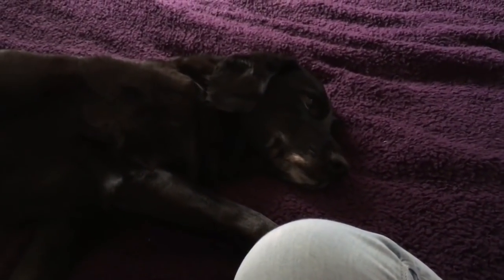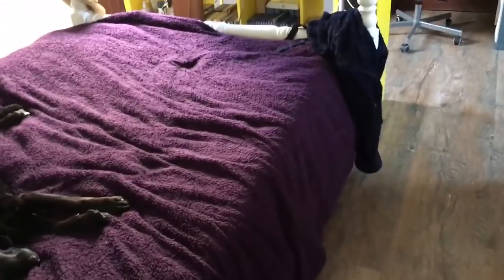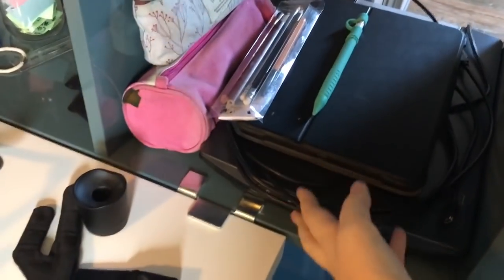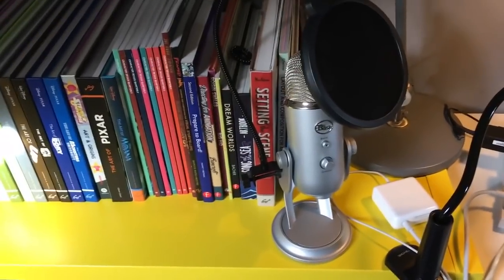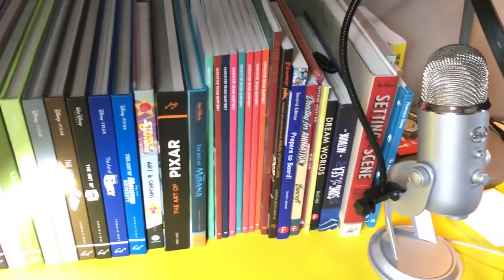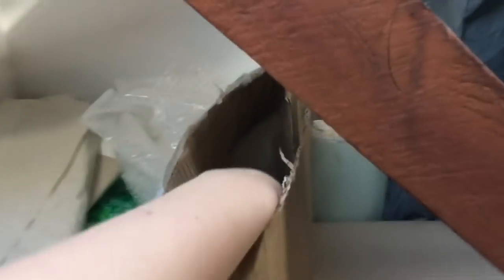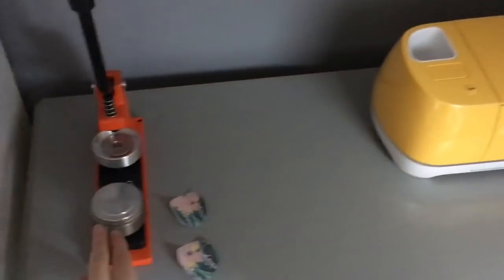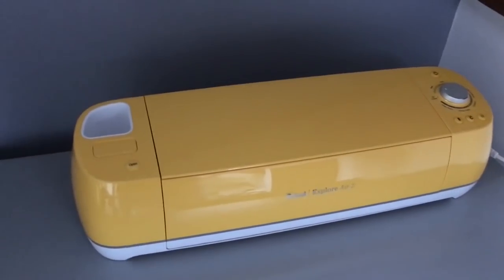My Freelance Animation Workspace! 2019 Studio Tour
Beginner Graphics Tablet

What tools I use to animate

A peek into my office/studio/bedroom! This is where I work 99% of the time, the remaining 1% I'm in the living room working on the sofa! I've got a lot of stuff I want to make, I'm currently testing out 'studio vlogs' and I want to record more of my process for you! Editing this together was a lot of fun (and definitely quicker than making a tutorial haha! But I'll do more of those soon too!).

I think I'm going to have to invest in a camera! I've been recording a lot more videos like this in the last couple of weeks and the quality of my iphone doesn't seem to be consistent - especially as I get better at making videos and recording things, I'm definitely noticing it a lot more. SO if you've got any suggestions for good cameras let me know down in the comments! :)

As always, thank you for all your support (all 8,000 of you!!) I can't wait to make more animations, story times, tutorials and paintings for you!

LINKS TO STUFF I MENTIONED IN THE VIDEO...